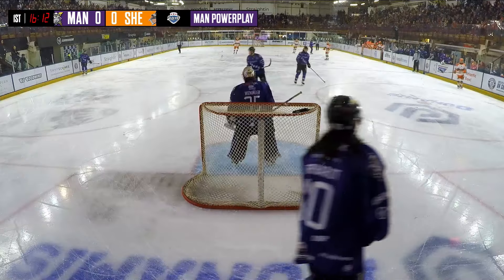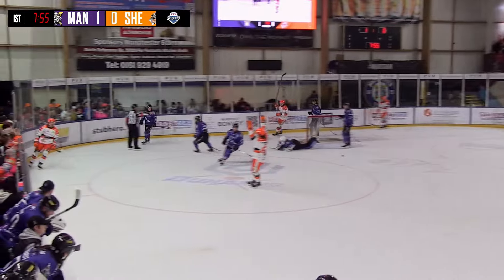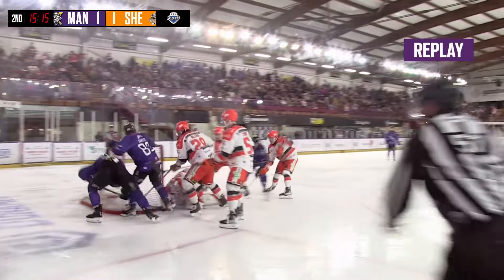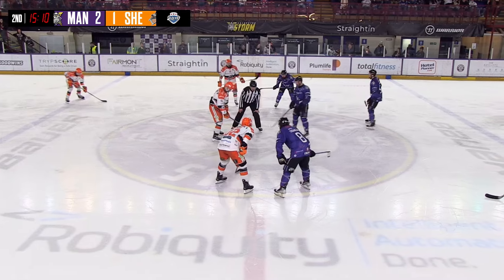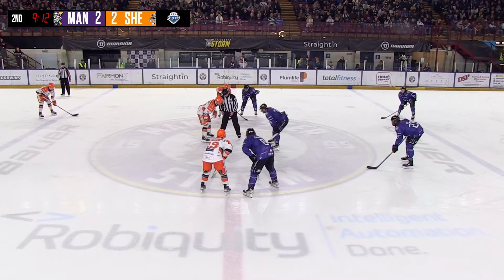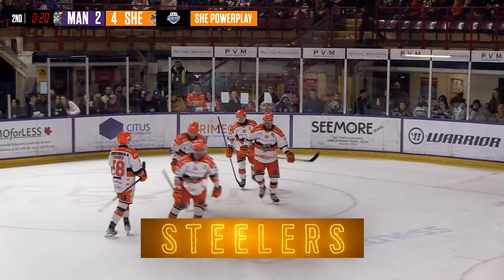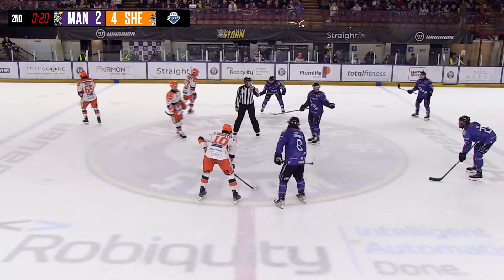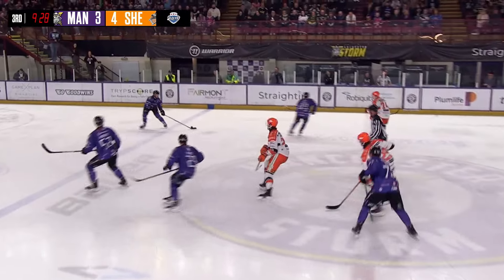Goals - Manchester Storm v Sheffield Steelers